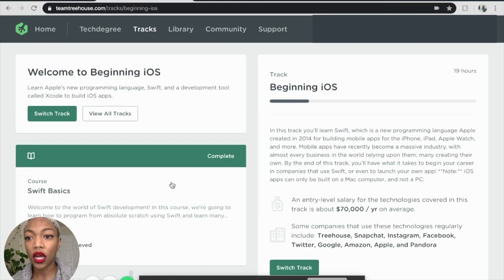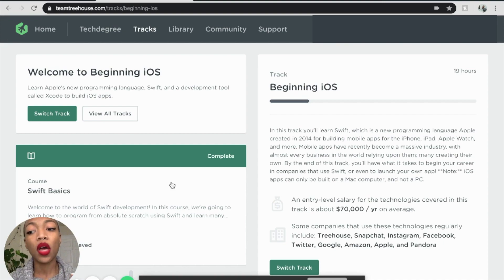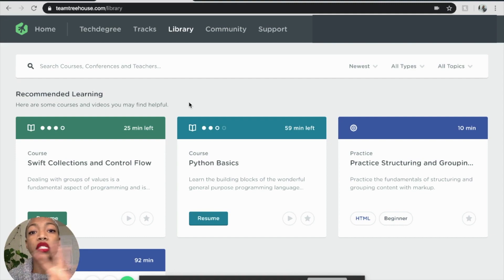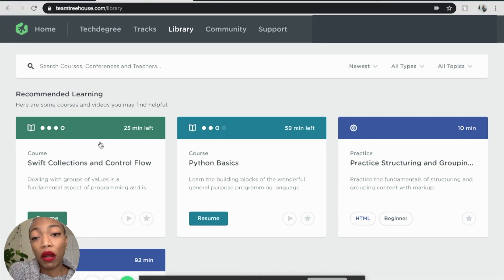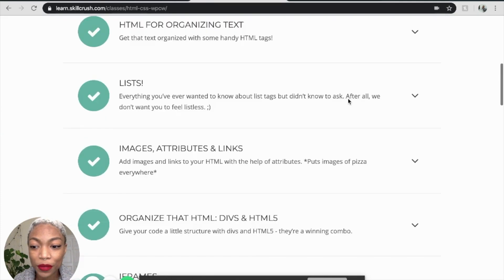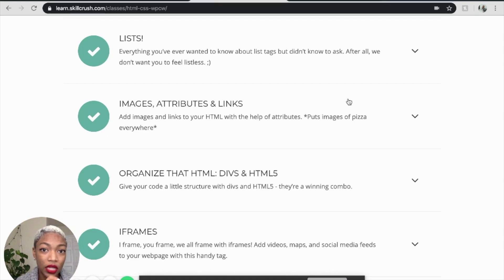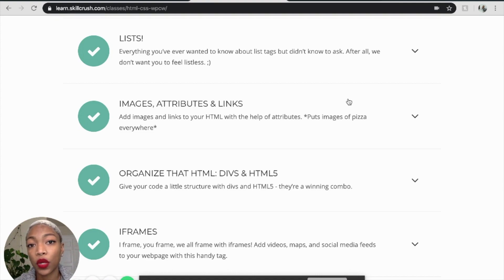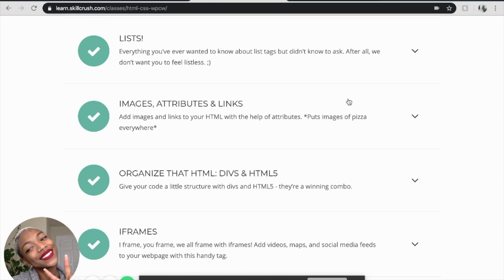My Current Process and Resources to Learn Code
In this video, I share what I am learning right now (March 2020) and the resources that I have been using.

I think it is important to focus on quality of resources over quantity and focus on just a few things at a time when I learn.

Check out the links below for updated reviews on the resourses I have used

❏ RELATED POSTS: ❏

timestamps

0:00 intro
1:20 my formula
3:20 online resources